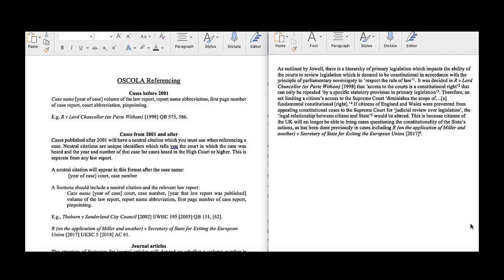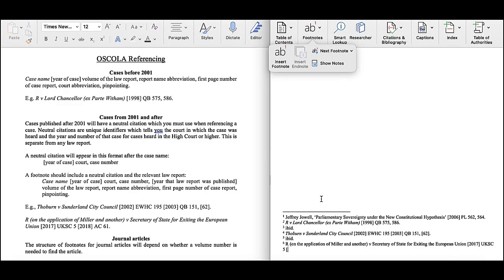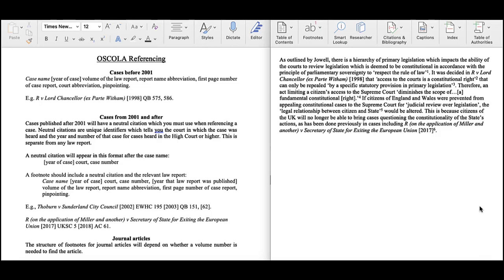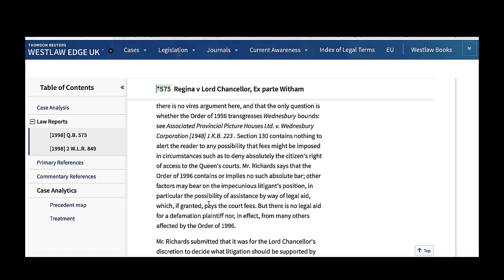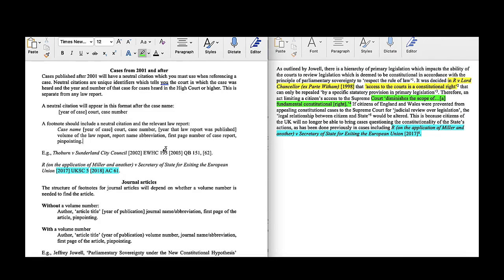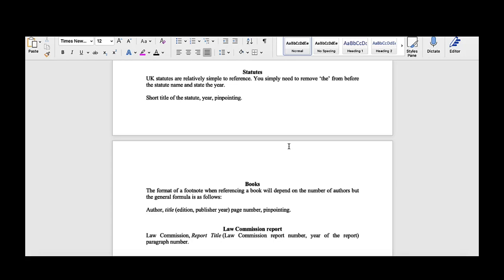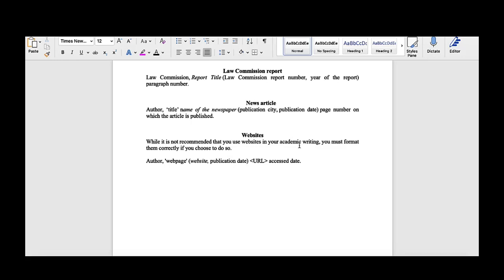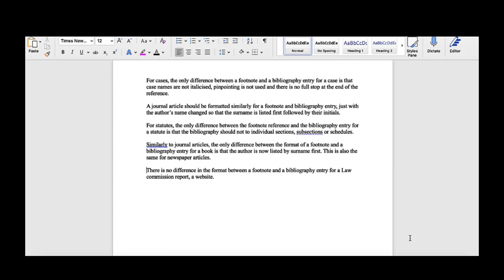A Practical Guide to OSCOLA Referencing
VIDEO: A Practical Guide to OSCOLA Referencing. Watch as a paragraph is referenced using OSCOLA referencing style.

You need to conduct research for information to use in your essay. We have a separate video on where and how to search for these sources of information, the video is called "How to use WestLaw" in this masterclass.

You must inform the reader of where you found the information used in your essays. This is called referencing your work. Watch as a paragraph is referenced using OSCOLA referencing style.

We have permanently added tutoring sessions to our services because we understand that that a competitive legal CV is your passport to great opportunities; and achieving high grades is a significant element of a strong legal CV.
Once you have booked the session, please remember to let us know what you need help with and send us the relevant documents at .

Giving students the knowledge and power they need to succeed.
The journey to the Bar is unique to each future barrister. We have built Alignthebar to Empower, Engage and Support Law students to get from LLB to practicing lawyers.

We point you in the right direction.